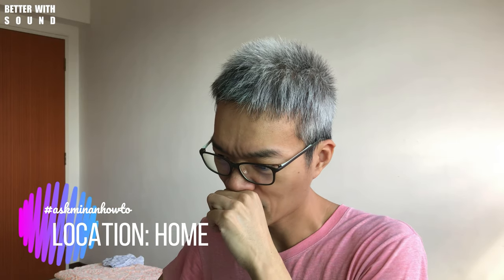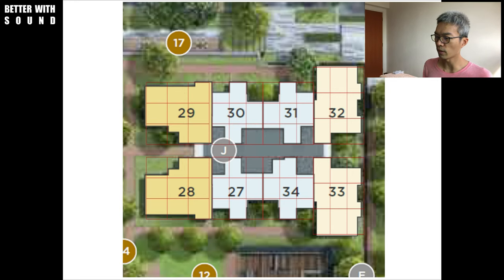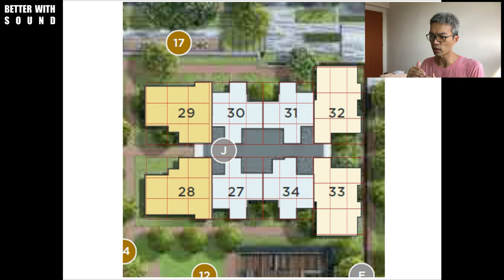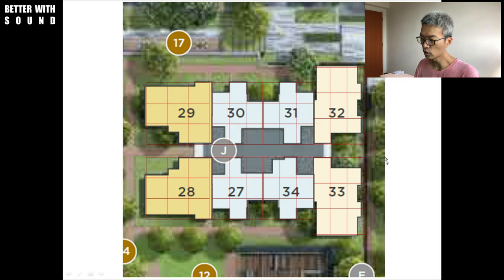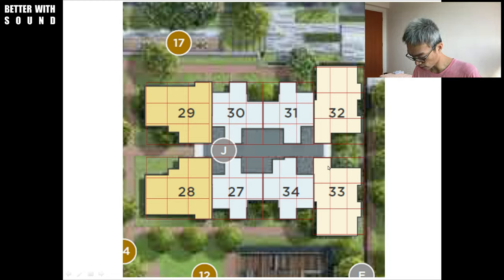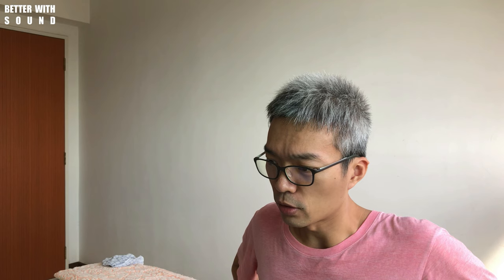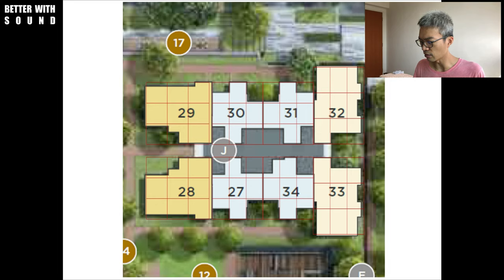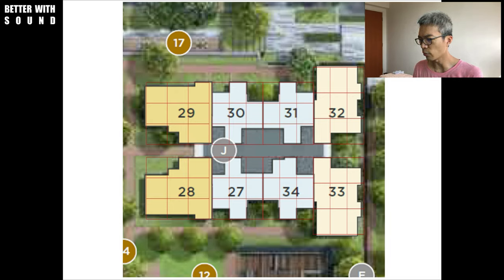I Chose this Unit in Dairy Farm Residences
cm + fs

Dairy Farm Residences is a new development situated in the heart of Hillview and Dairy Farm at District 23.

This was a follow up on the site assessment video that was done earlier. I chose Block 10, Unit 32, 3A2 type.

After confirming the external environmental features, next is choosing my preferred unit in Dairy Farm Residences. I used this selection method from a senior, Kevin Chan, whom you can search on YouTube.

He uses the location of the main door together with the Xuan Kong Flying Stars Qi map.

If we haven’t met yet before - Hey 👋, I'm Min An, a Singaporean in my 30s who is using Feng Shui to find remarkable homes to live in. Through my videos here on this channel, I share strategies and tools to help you build a home that you will love.